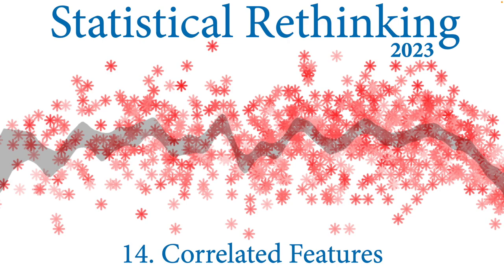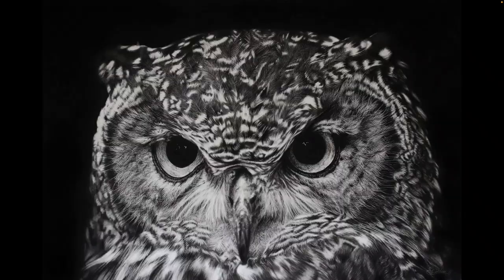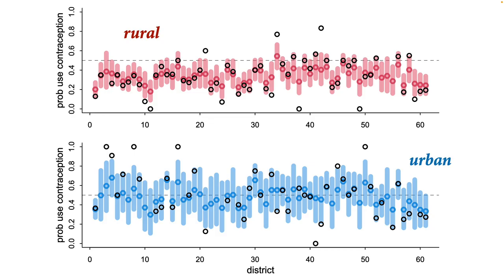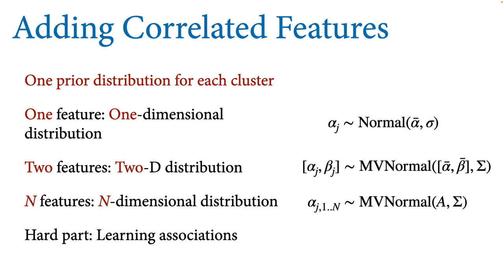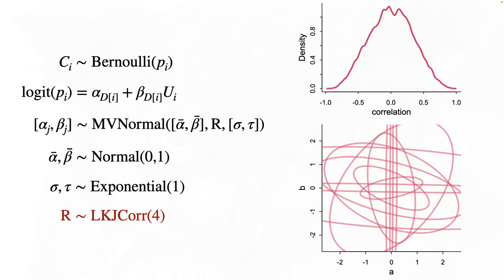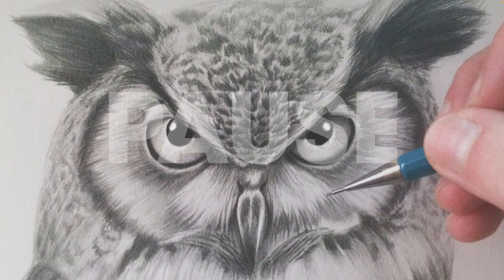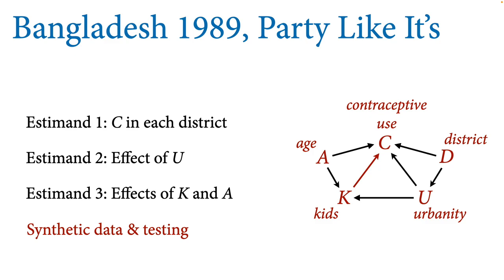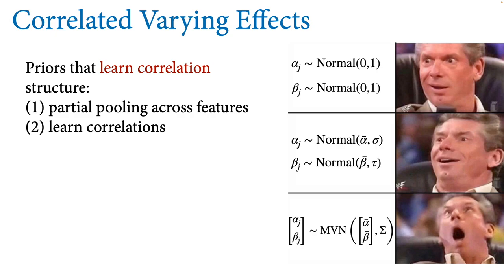Statistical Rethinking 2023 - 14 - Correlated Features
Outline
00:00 Introduction
02:04 Correlated varying effects
12:13 Building the multivariate prior
19:37 Pause
20:30 Coding the multivariate prior
25:06 Non-centered multivariate priors
31:39 Correlated results
37:00 Further estimands
40:58 Summary and outlook
44:00 BONUS divergent transitions and Cholesky factors